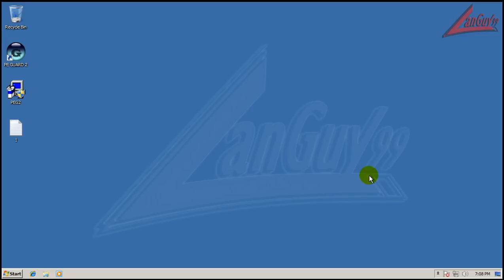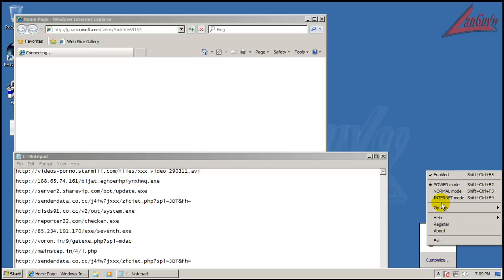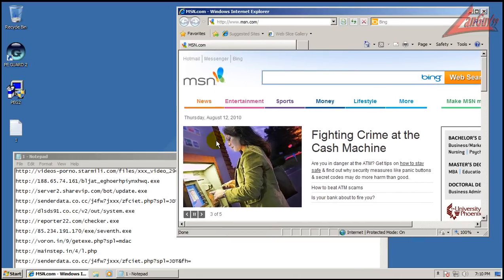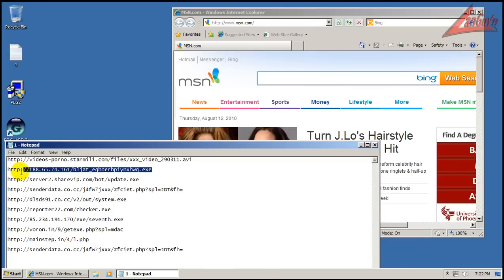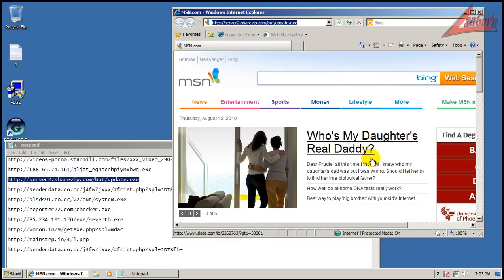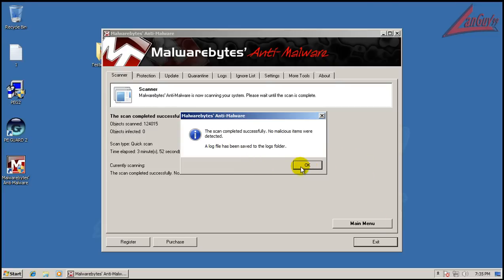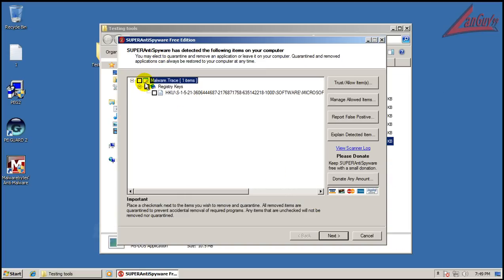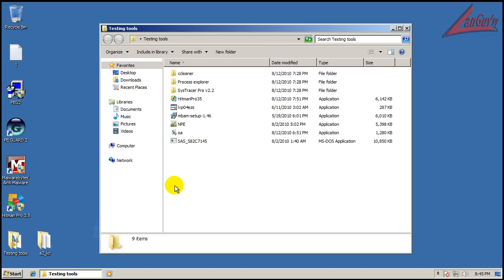PE Guard 2.1 Review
Testing PE Guard